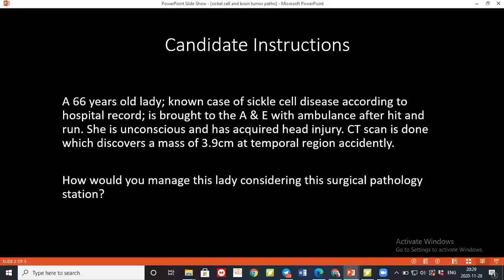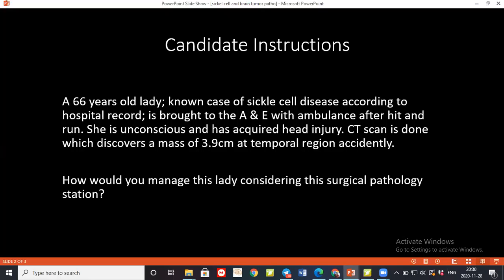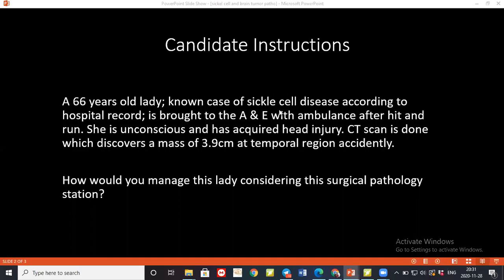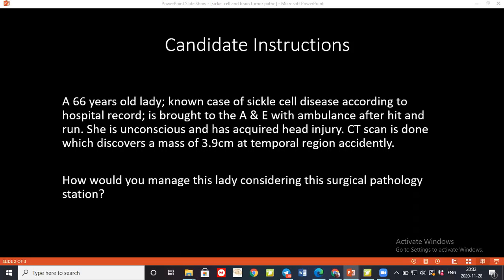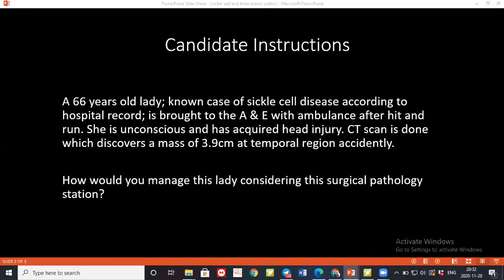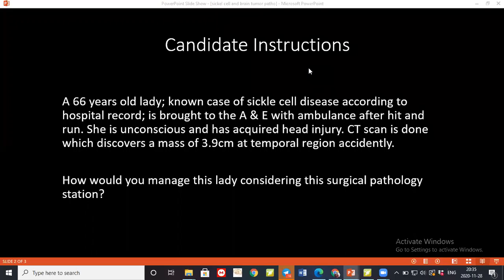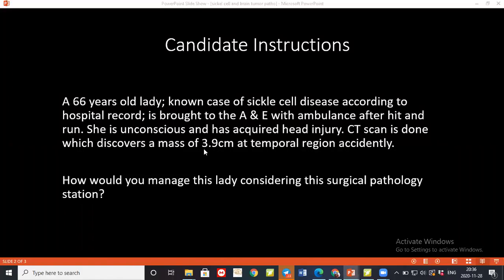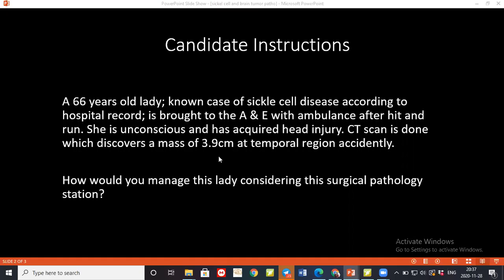SICKLE CELL & BRAIN TUMOR | SURGICAL PATHOLOGY